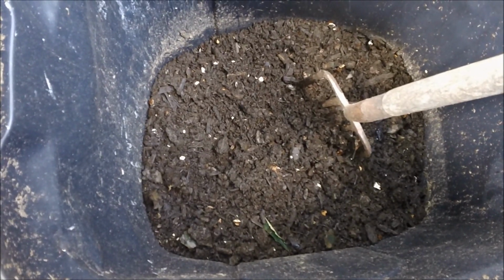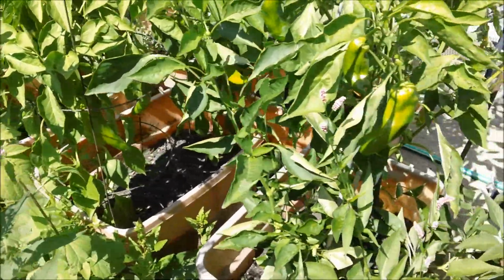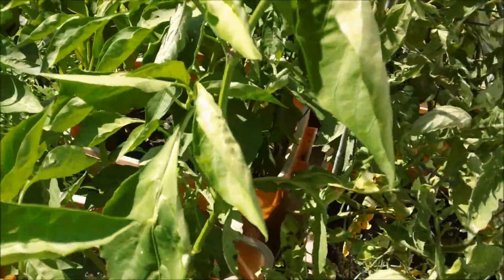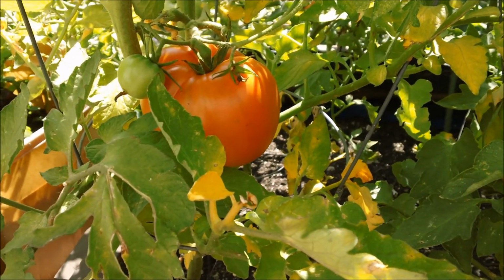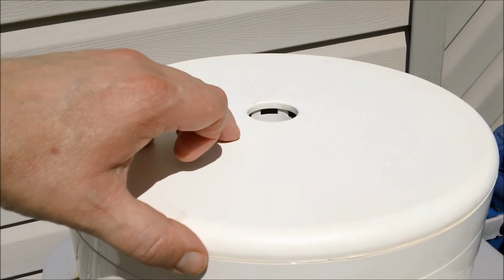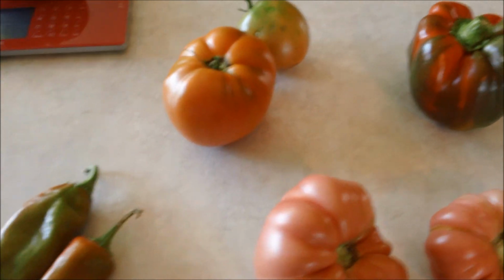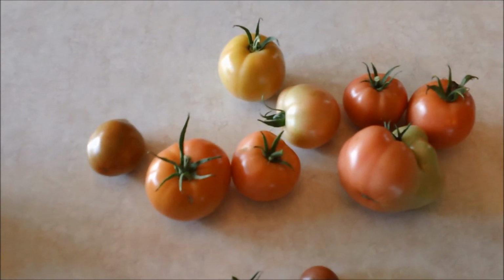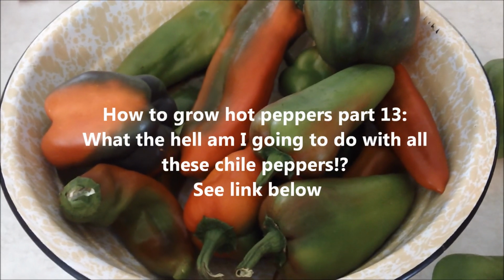My peppers and tomatoes 2012 part 16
How to grow hot peppers part 13: What the hell am I going to do with all these chile peppers!?